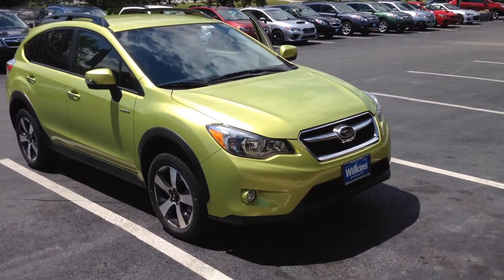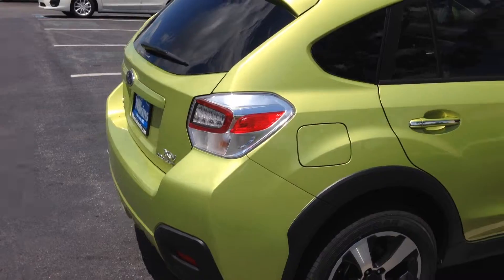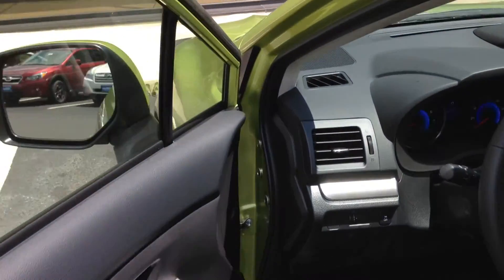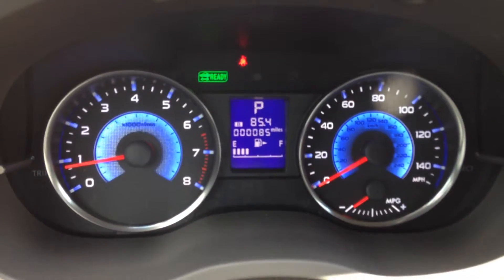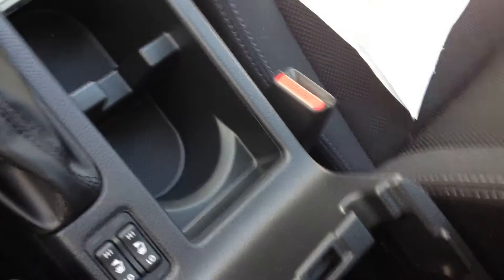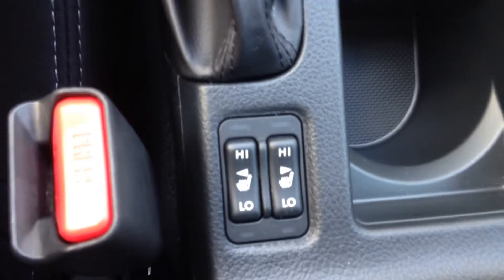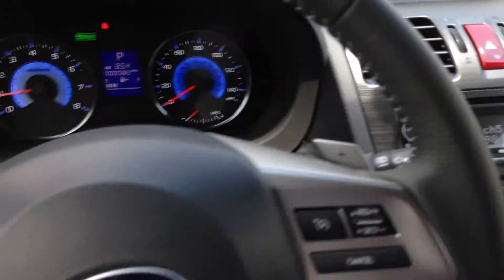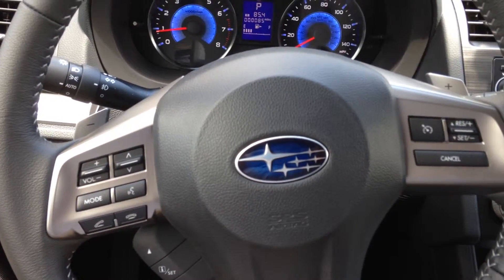2014 Subaru Crosstrek Hybrid Inquiry